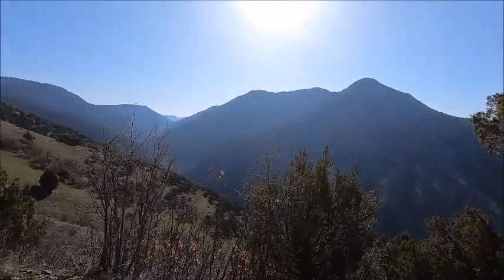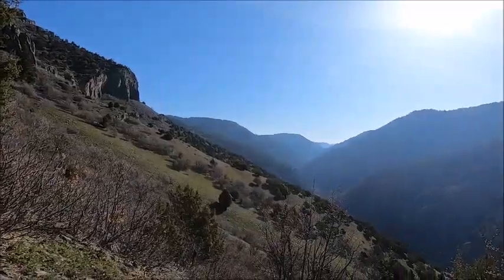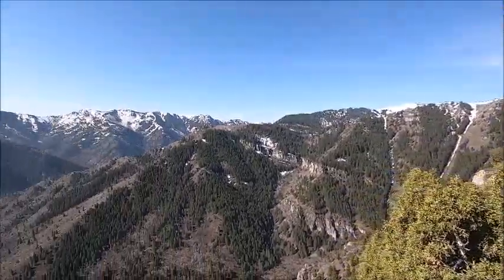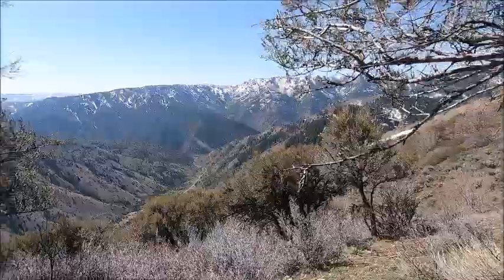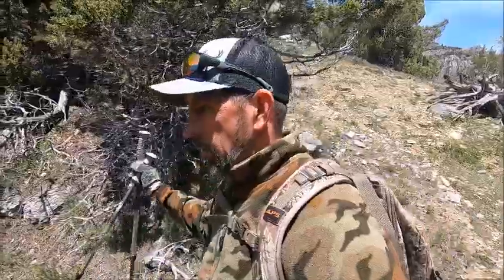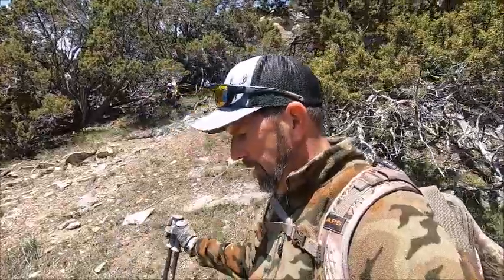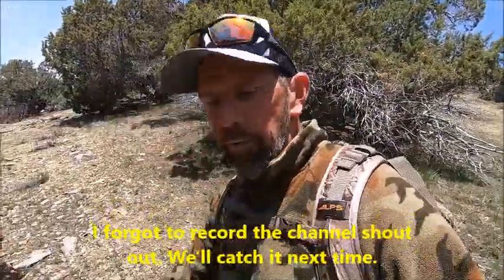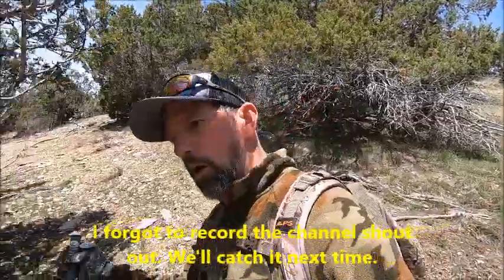Navigating the Cliffs in Search of Sheds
Climbing up to high benches in the cliffs, but riding down on the skunk train.